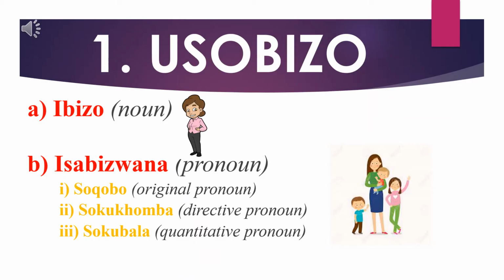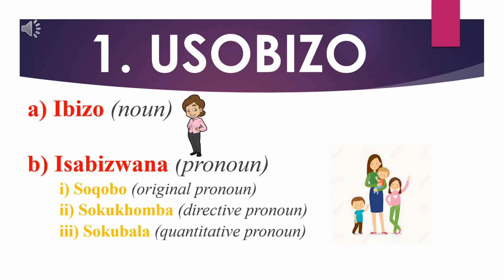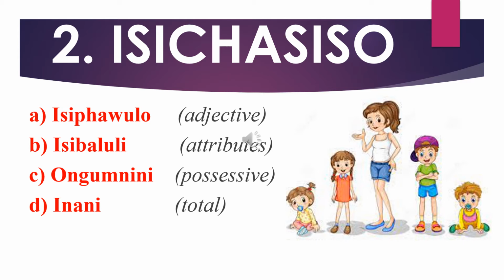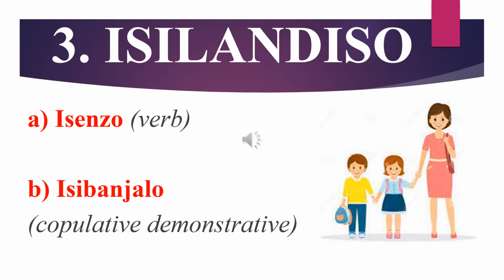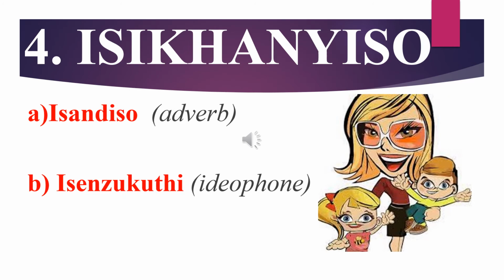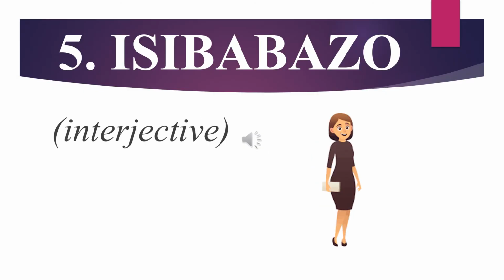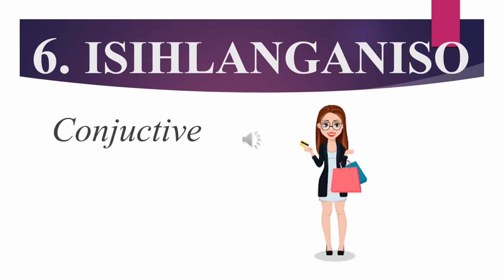IZINGCEZU ZENKULUMO - IN ENGLISH AND ISIZULU GRADE 8 - 12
We learn Izingcezu Zenkulumo explained in both Isizulu and English.